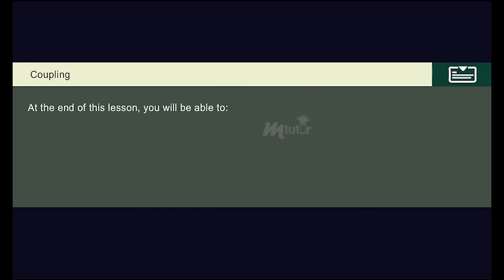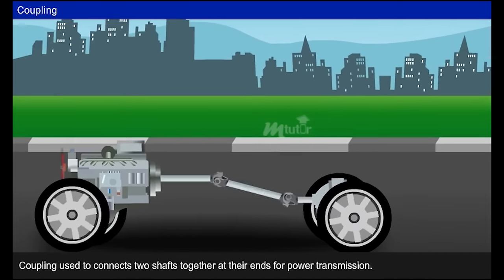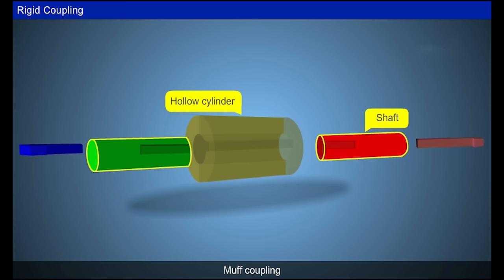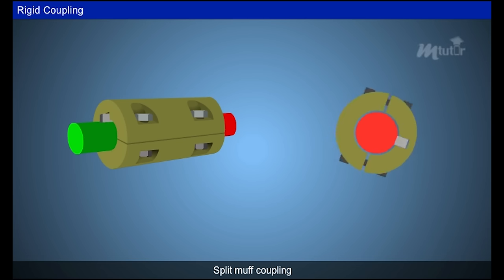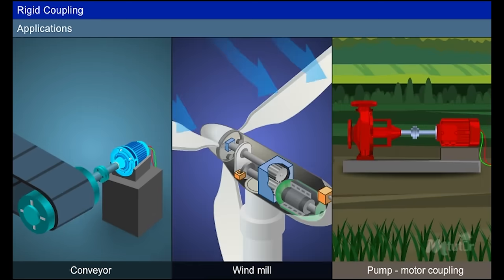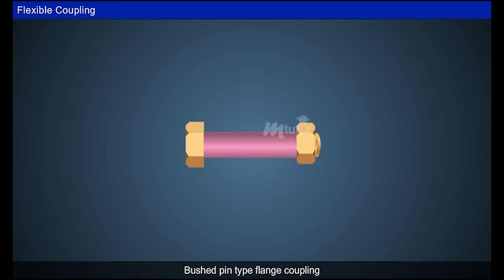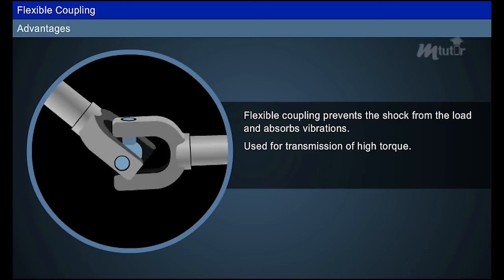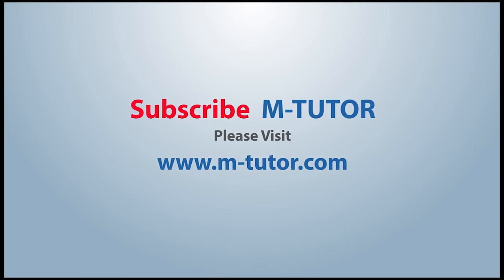Coupling [Year - 1]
In this video, you will learn about coupling, the different types of couplings,  advantages and disadvantages and its applications.
Department: Common
Subject: Basics of Mechanical Engineering
Year: 1